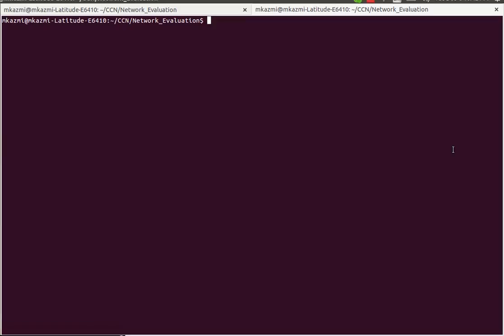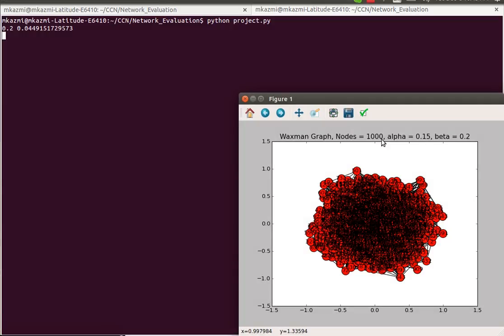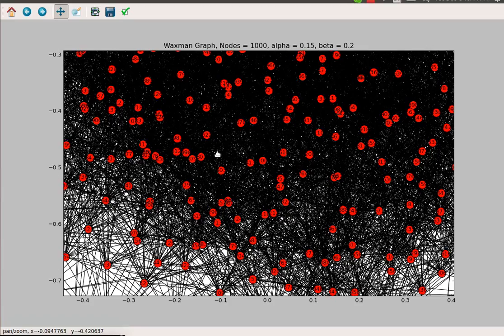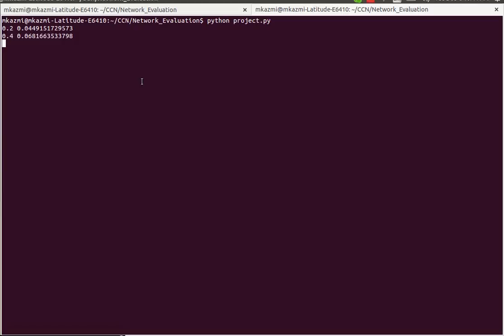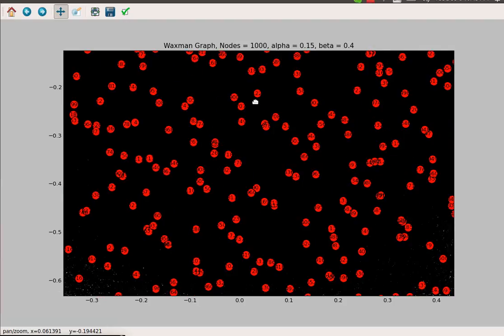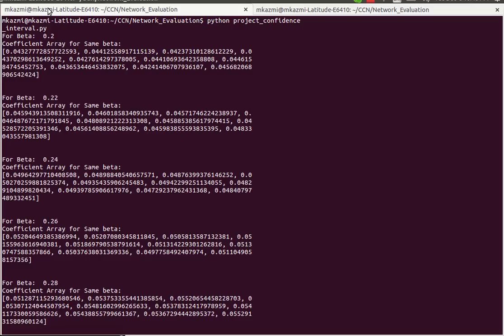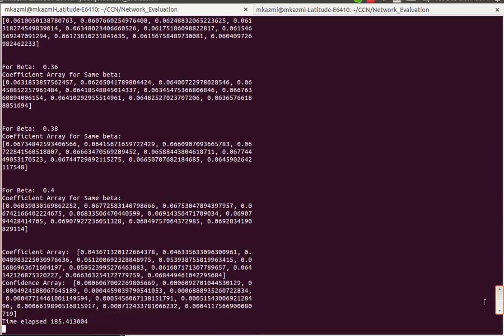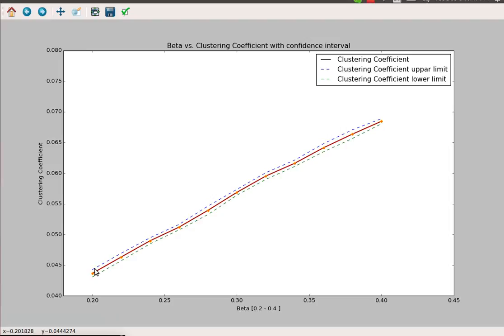waxman graph: effect of beta on clustering coefficient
Here in this short video, you will see the waxman graph generated by using networkx on 1000 nodes and alpha value 0.15, while the beta value varies to study the behaviour on clustering coefficient of waxman graph.